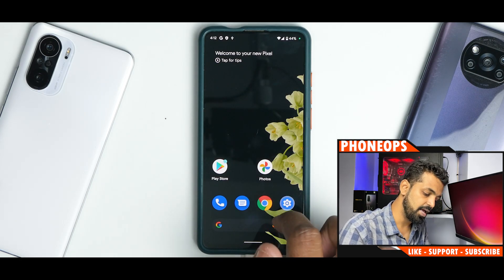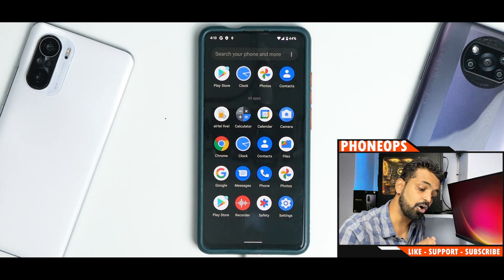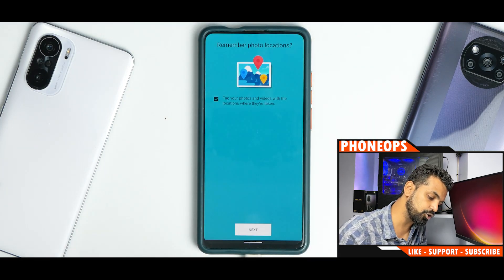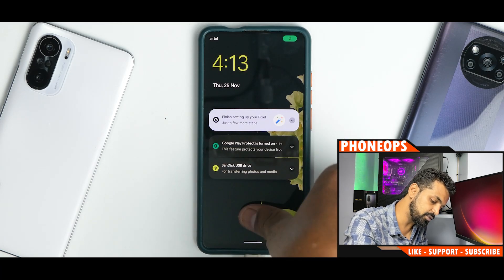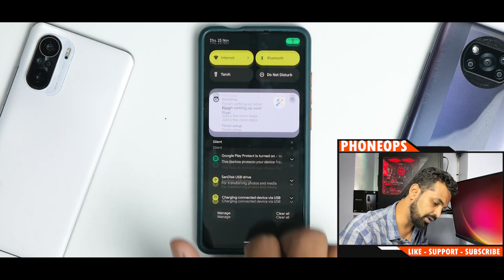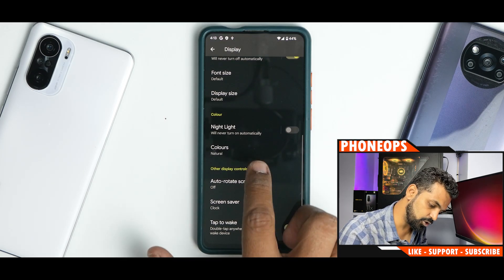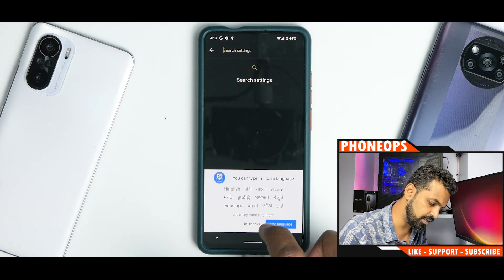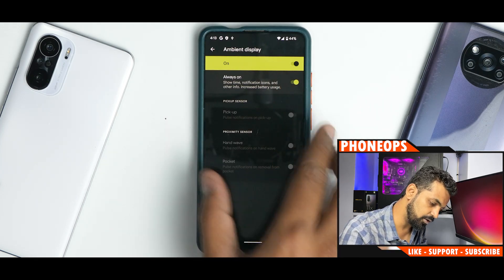K20 Pro Official Android 12 Pixel Experience Beta | How To Install First Look | Monet UI, UDFPS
The amazing Pixel Experience Rom for Redmi K20 Pro Now Comes with Android 12. We installed it using Orange fox recovery and after the initial setup the experience has been amazing. Pixel Experience 12 comes with the Perf kernel
which performs great. Compared to the not so smooth MIUI 12.5 update Pixel Experience 12 is way smoother and faster on this phone. This rom has some customization and no bloatware which makes this rom fluid.
In todays video we cover the complete install guide & First Look of this amazing custom rom.

redmik20pro pixelexperience12
redmik20pro enhanced edition
redmik20pro install custom rom
redmik20pro best custom rom